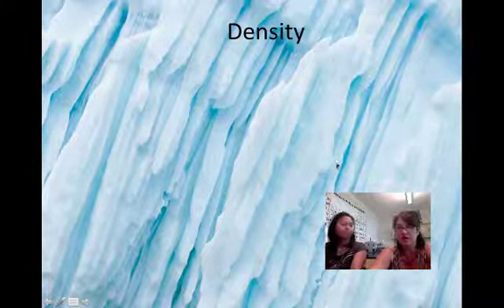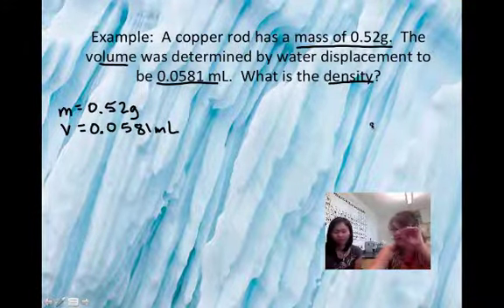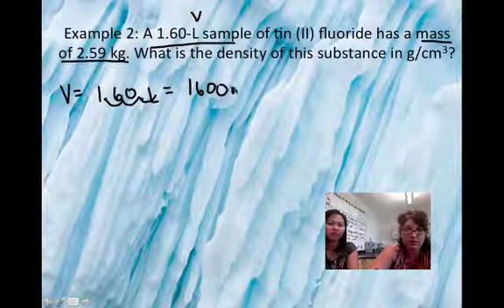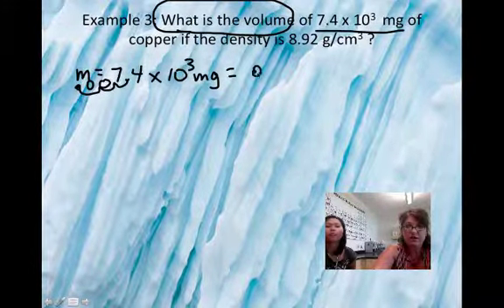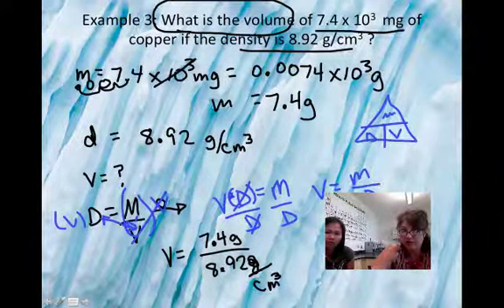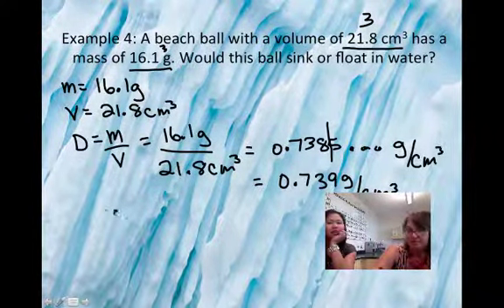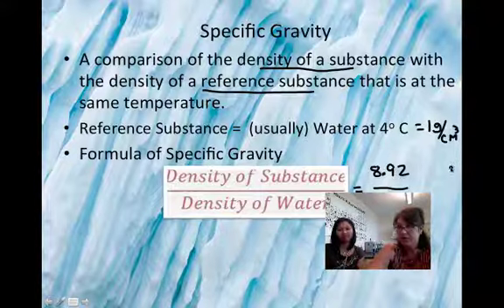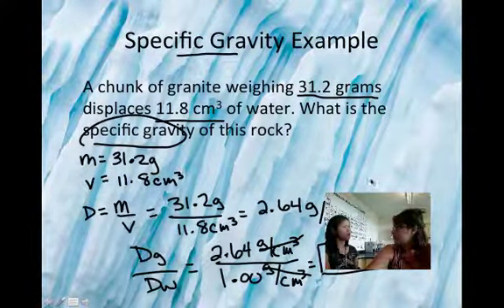Podcast 2 6 Density and Specific Gravity